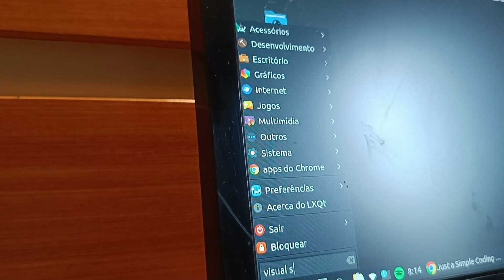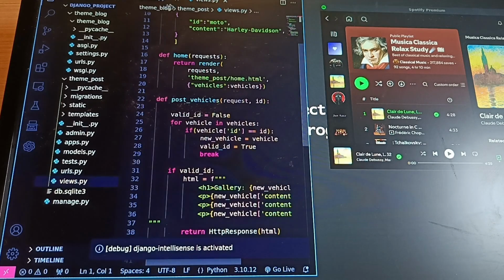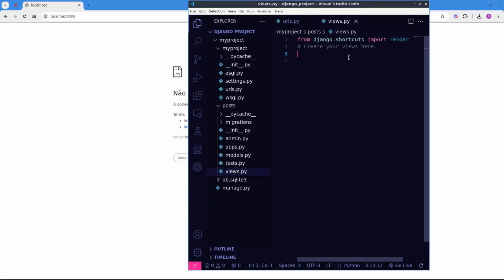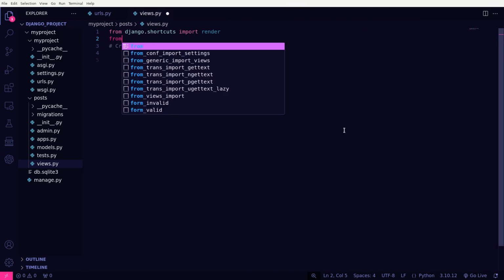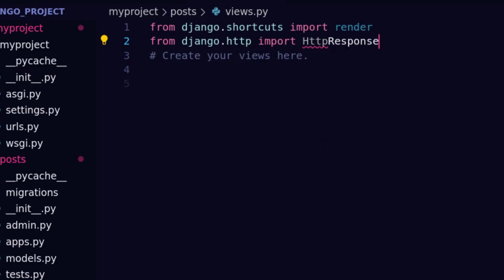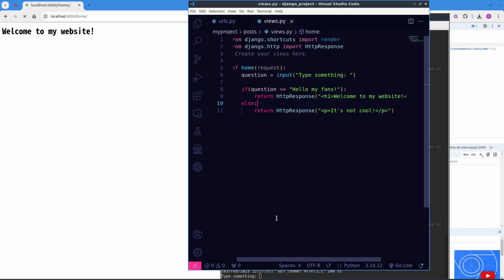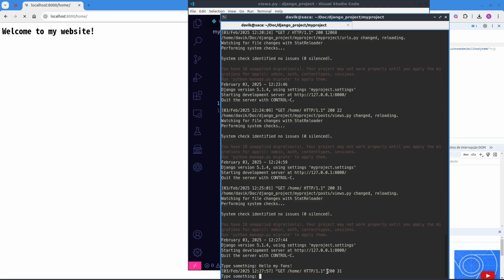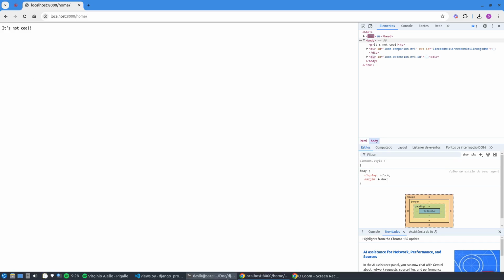Working on Code and Projects - Day by Day Amateur Programmer (ep. 1)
My rotine like programmer amateur and building a project using Django with you.